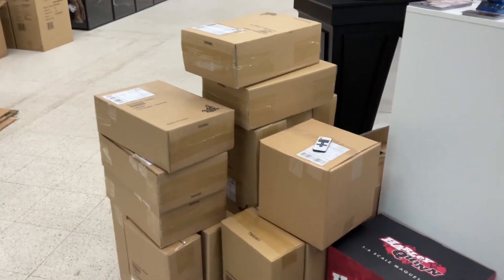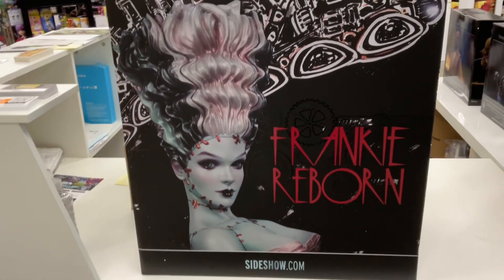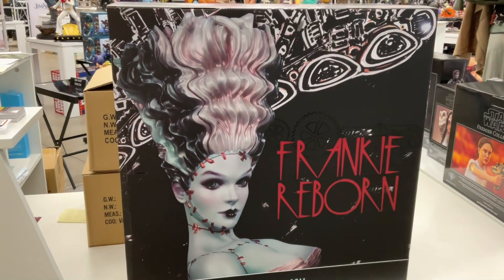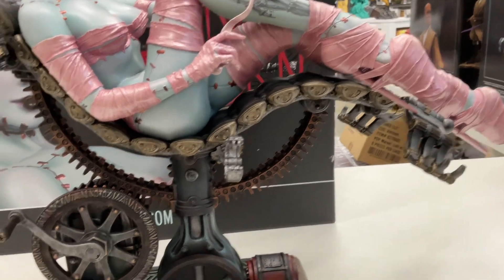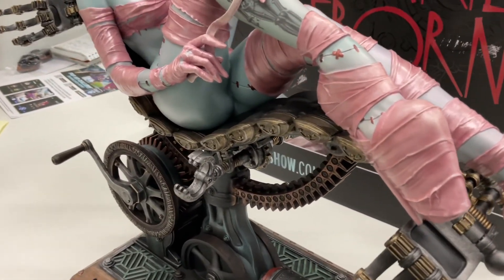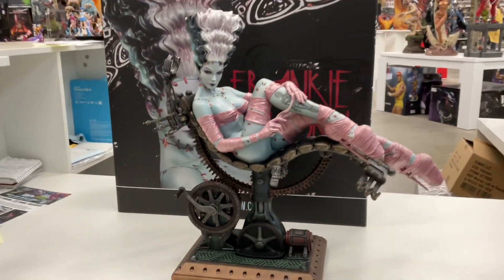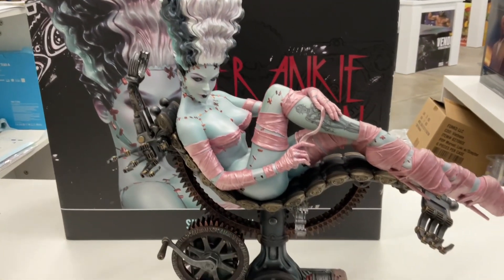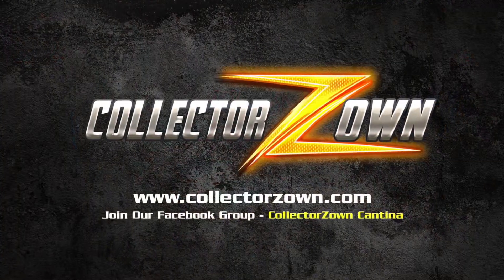Frankie Reborn Statue by Sideshow Collectibles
Collectorzown Cantina on FB is our private group for members and supporters. Search and ask to join :)